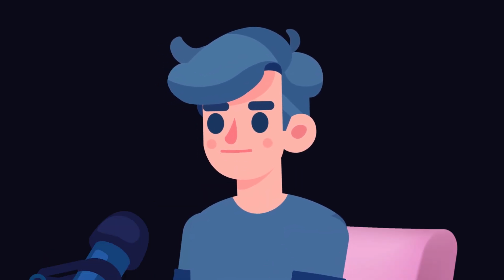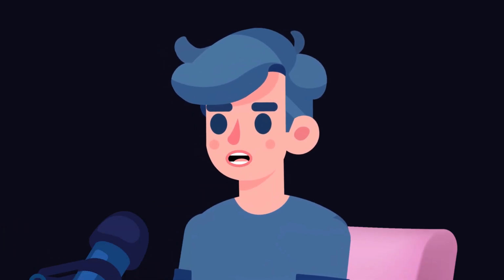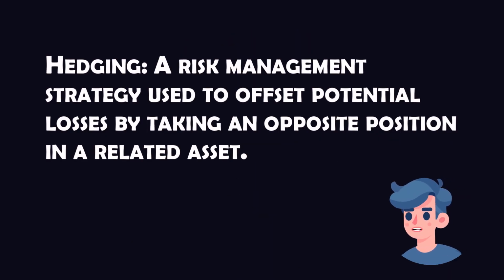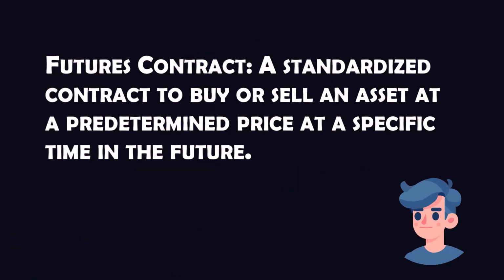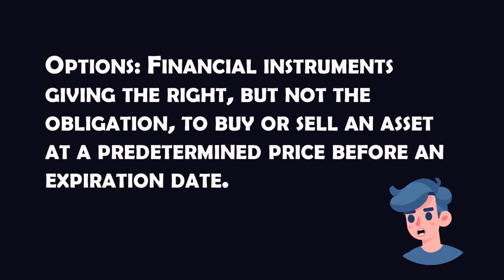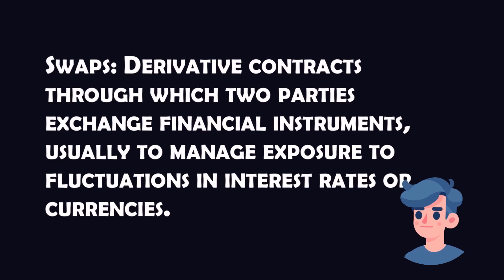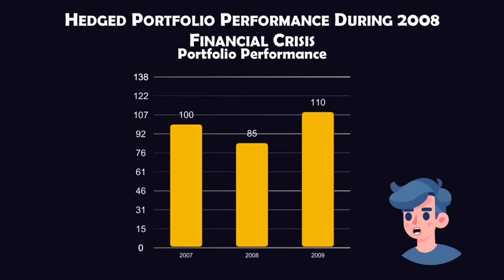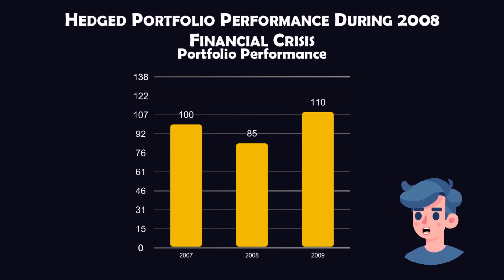Mastering the Basics of Hedging: Protect Your Investments!